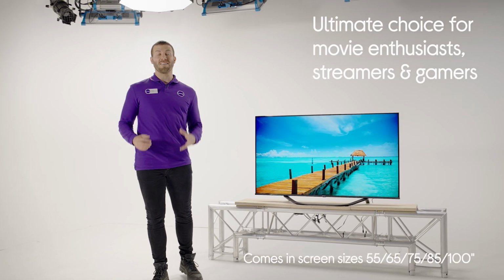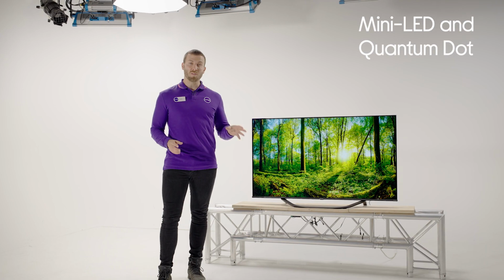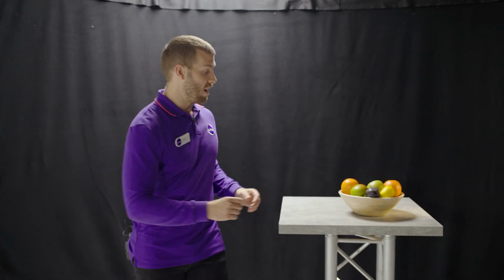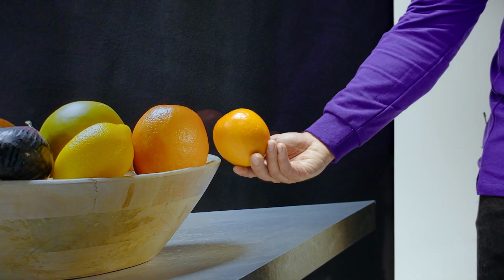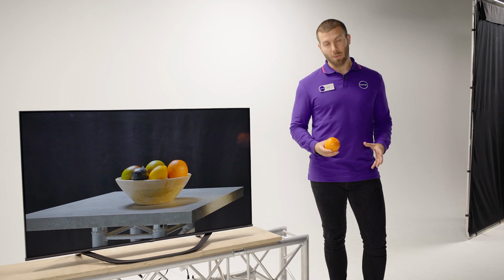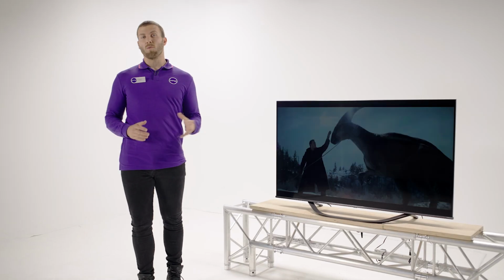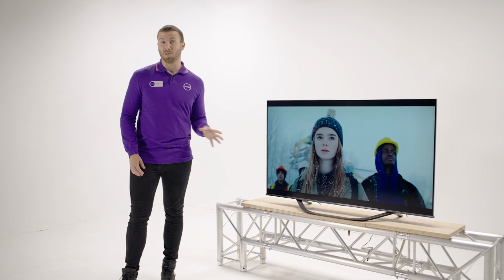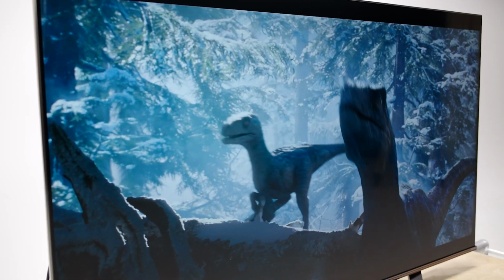Hisense U7K - Hands on